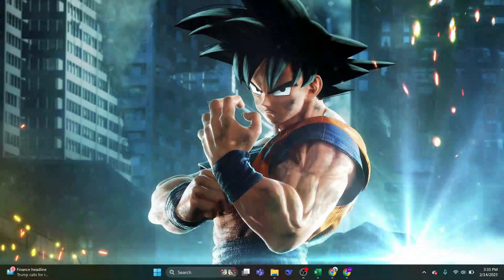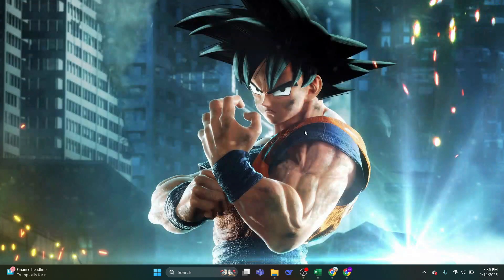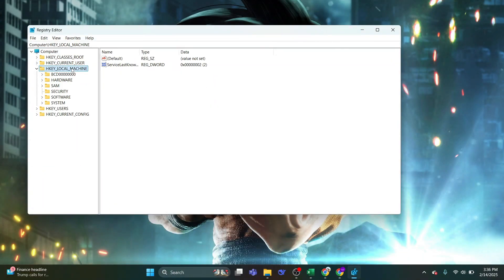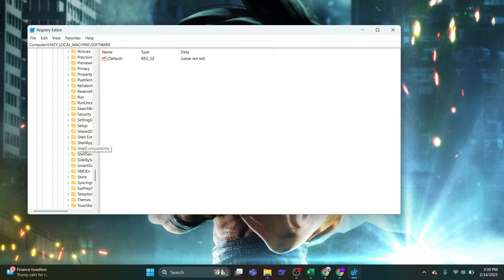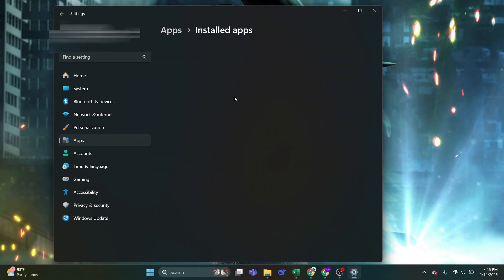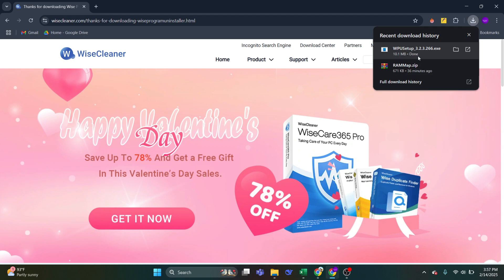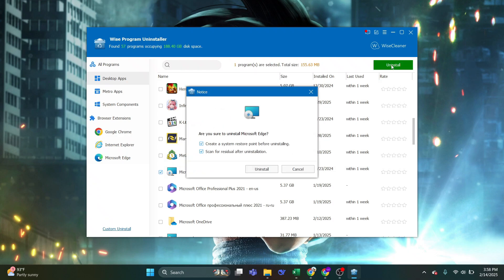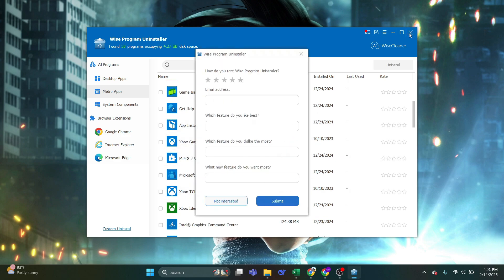How To Uninstall Microsoft Edge On Windows 10/11 | Updated Guide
In this video, you’ll learn how to uninstall Microsoft Edge on Windows 10 and 11 step by step. I’ll show you the updated method to remove Edge from your PC completely.